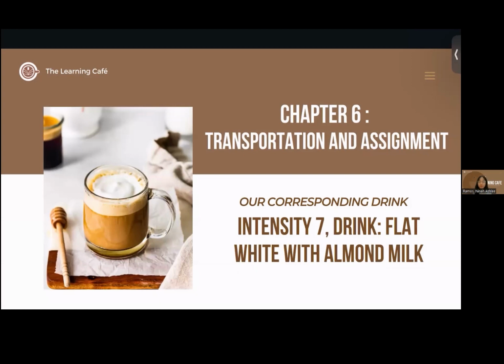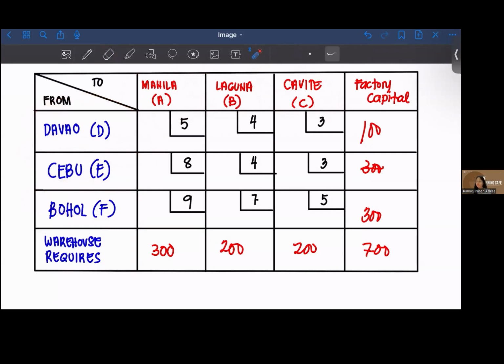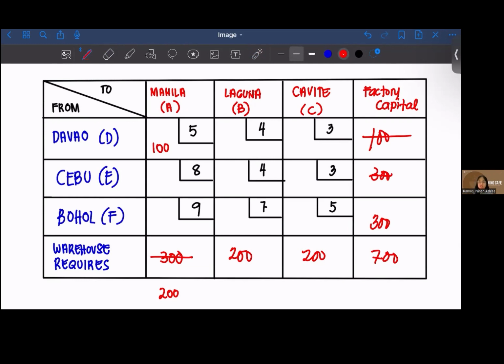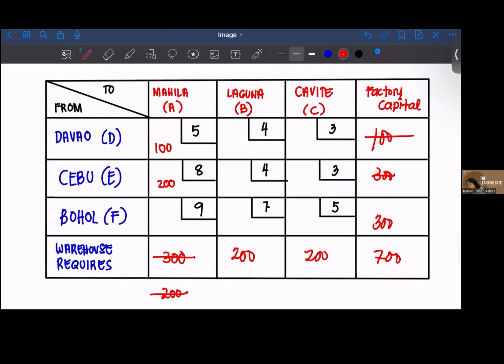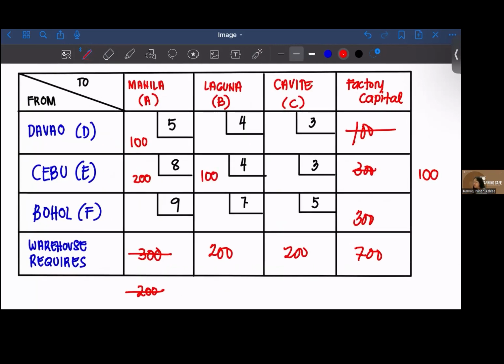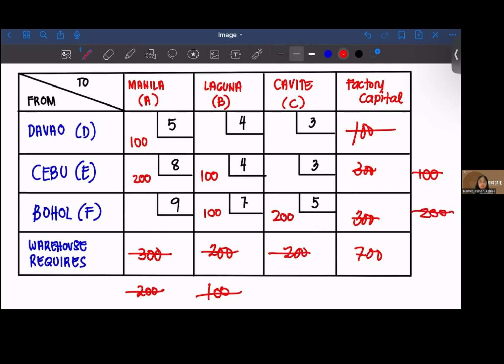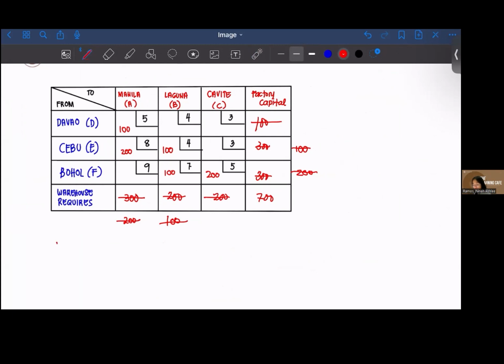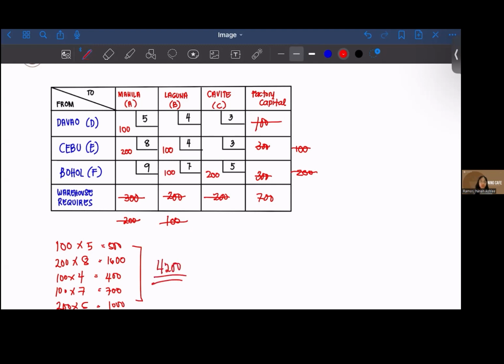[The Learning Cafe] Chapter 5: Transportation Problems